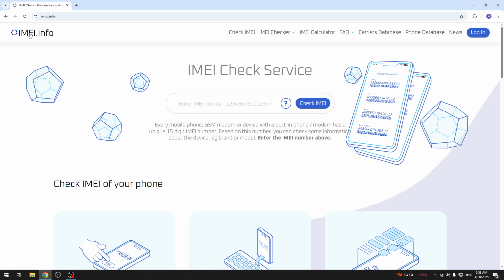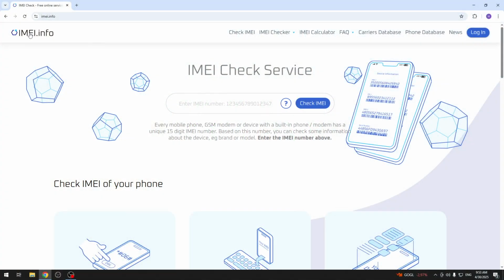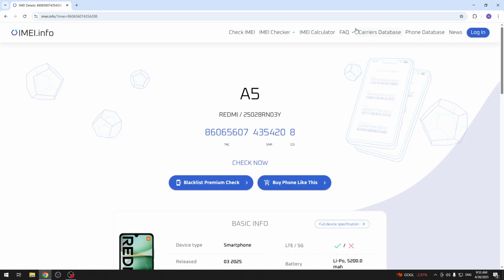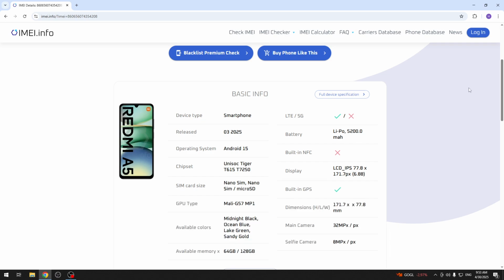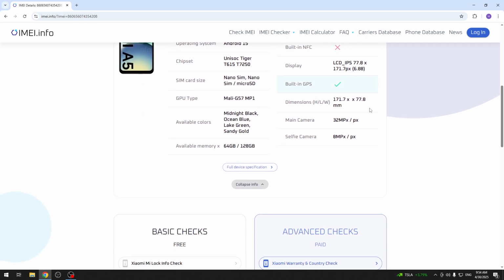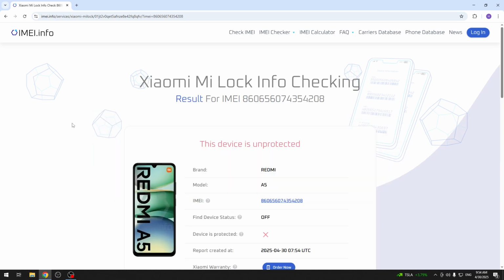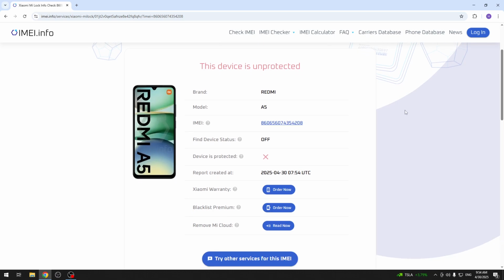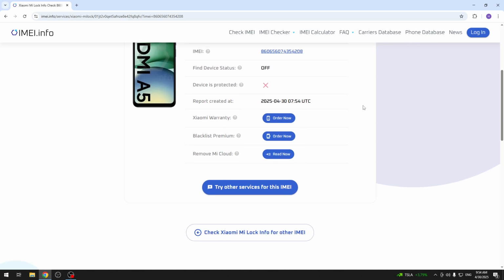REDMI A5 – How to Check XIAOMI Mi Lock Info Using IMEI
If you want to check the XIAOMI Mi Lock status on your REDMI A5, this video will show you exactly how to do it using your device’s IMEI number. We’ll walk you through the process step by step, starting from accessing the IMEI.info website, entering your IMEI, and finding the Mi Lock Info Check option. You’ll learn how to view important details about your REDMI A5, including device protection status, brand, model, and more. This method is useful if you need to verify if your REDMI A5 is locked or unlocked, or if you want to check warranty and blacklist status. Follow along to make sure your XIAOMI device is secure and get all the information you need about your phone.

How to check XIAOMI Mi Lock info on REDMI A5 using IMEI?
How to find out if REDMI A5 is locked or unlocked?
Where to see Mi Lock status and device info for REDMI A5?

0:00 Introduction
0:05 Go to IMEI.info and enter IMEI number
0:20 How to find your IMEI number
0:35 Checking device info and specifications
0:55 Accessing XIAOMI Mi Lock Info Check
1:10 Viewing Mi Lock status and details
1:30 Additional options: warranty, blacklist, cloud removal